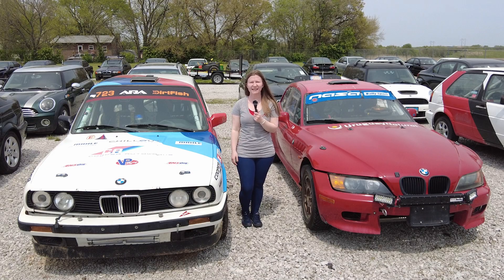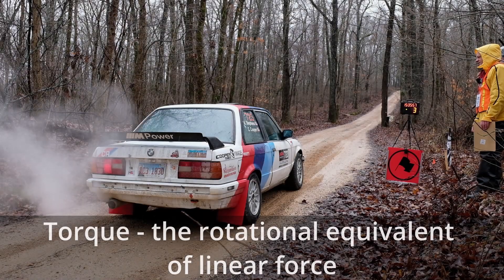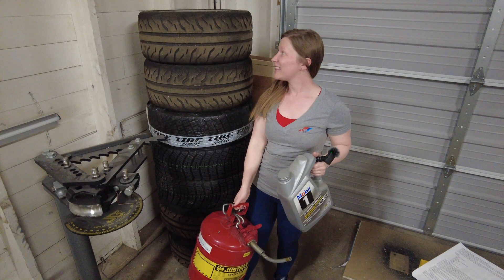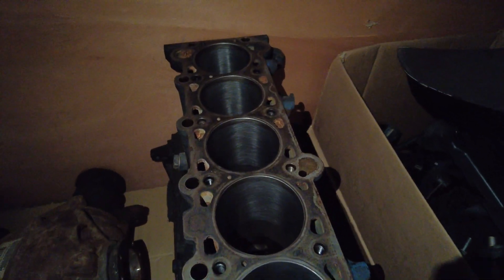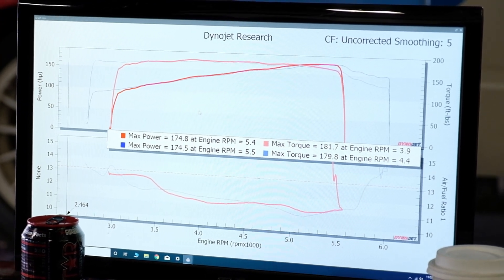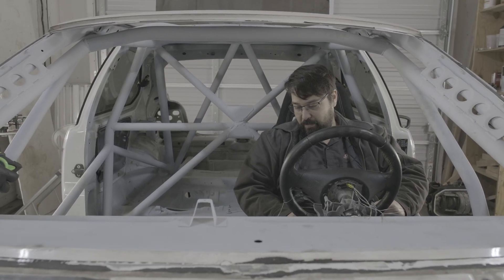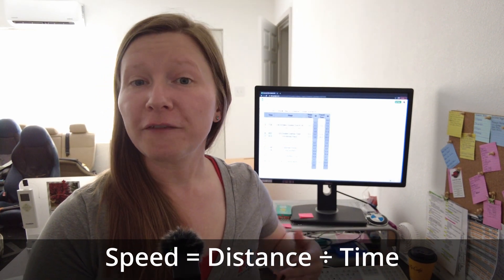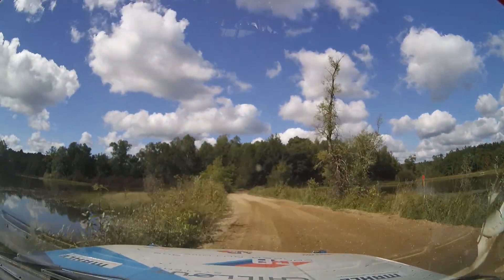STEM in Motorsports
Kelsey, the Co-Driver and Team manager of Cooper Autoworks, shows us the many ways she and her team use STEM within her racing program.
Science, Technology, Engineering, Math

Here is a link to the work sheet, it contains 6 problems. The answers can be found on page 2.